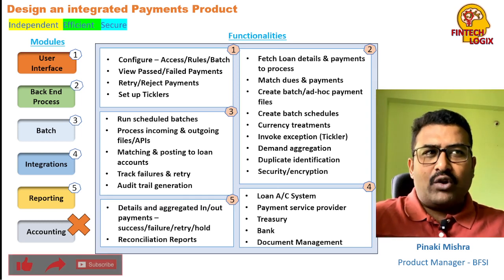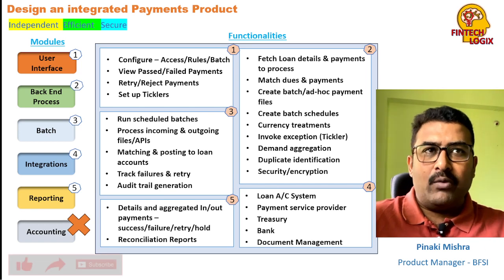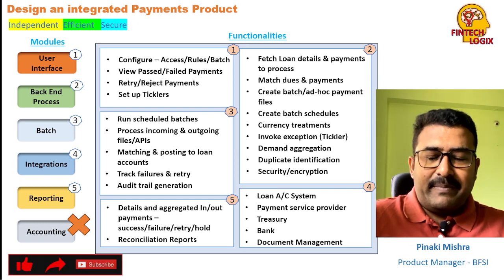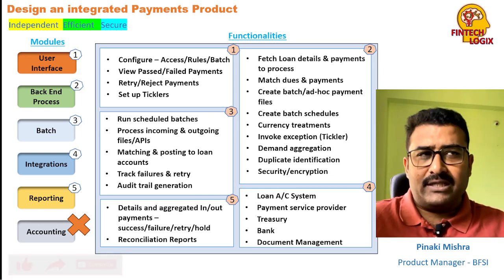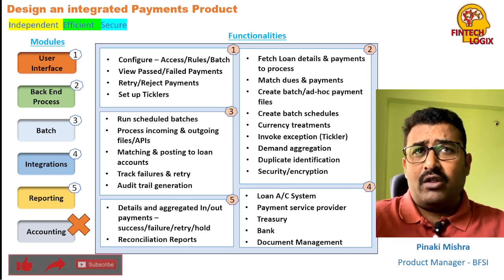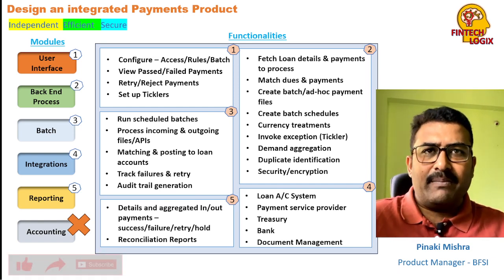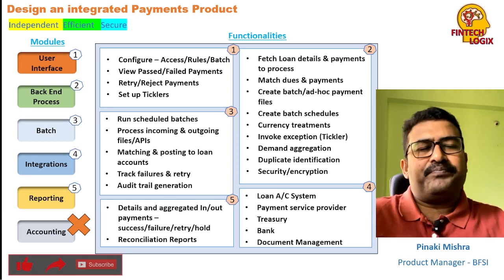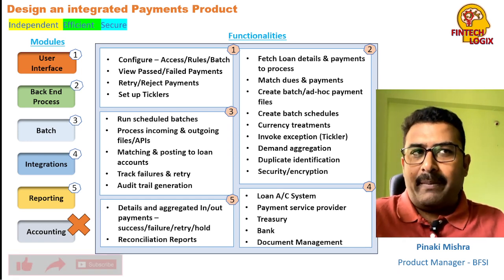Design an integrated payments System || Technology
Content explains how to design an integrated payment system that works seamlessly with any lending system. I am trying to explain the modules of a payment system.

In subsequent videos we will discuss on logical data model for a payment system.